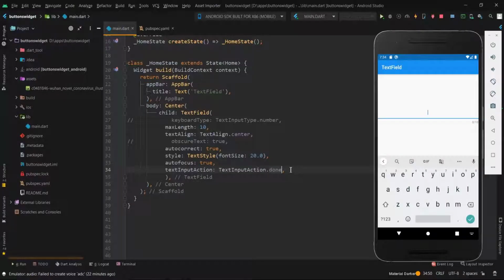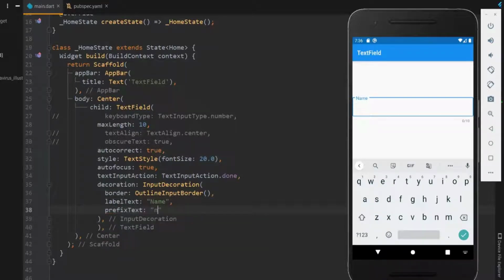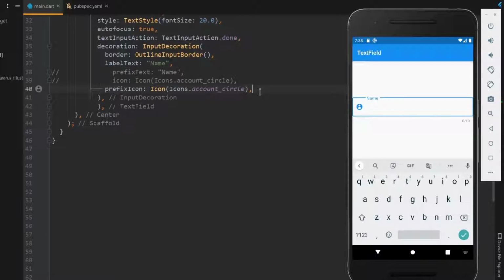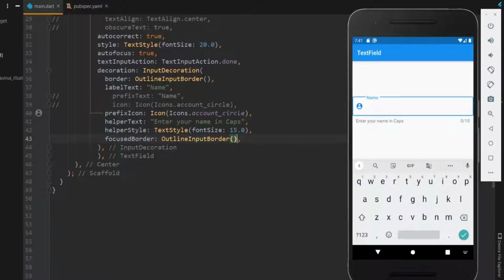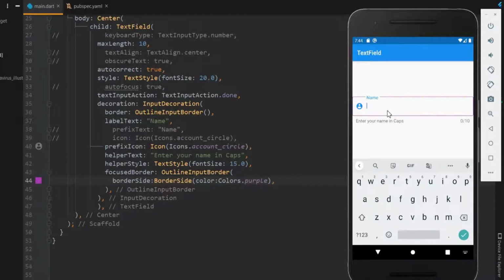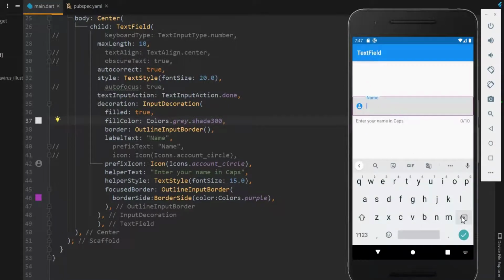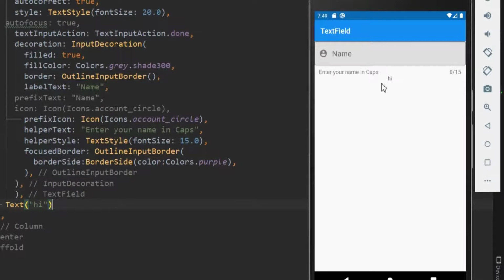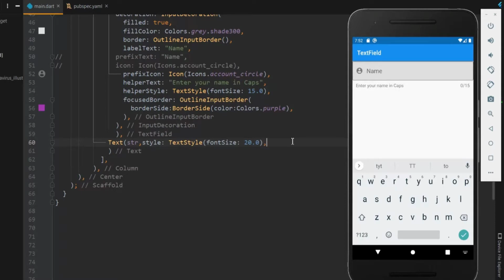TextField Decoration | TextField Controller | Flutter tutorial - 2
Topics Covered:
                        -- TextField Decoration
                        -- TextField Controller
                        -- OutlineInput Border
                        -- AutoFocus
                        -- AutoCorrect
                        -- Filled
                        -- Fill Color